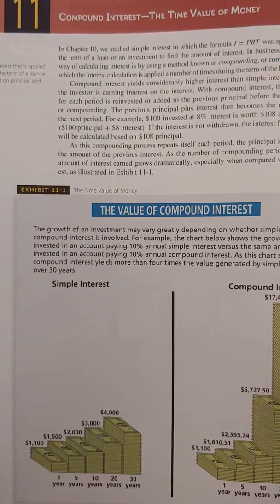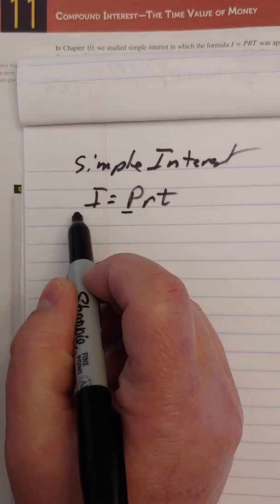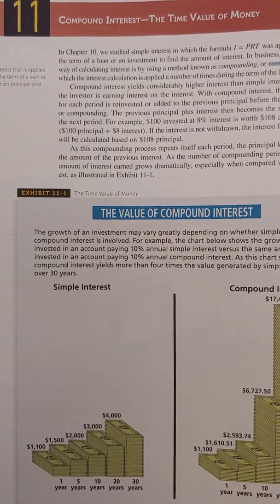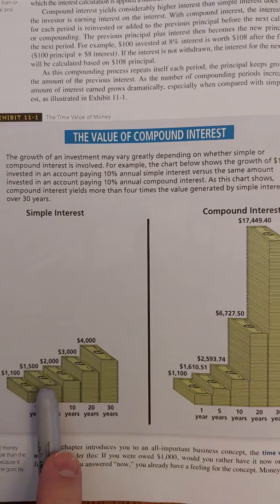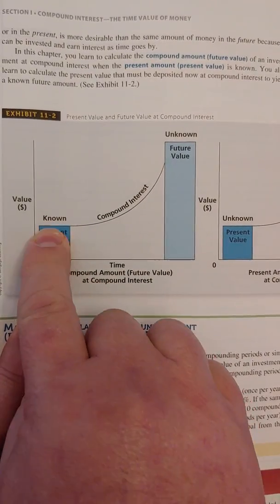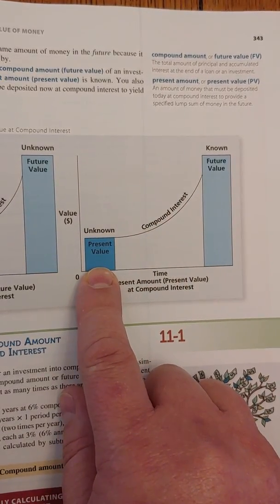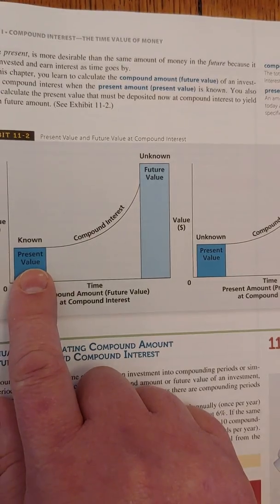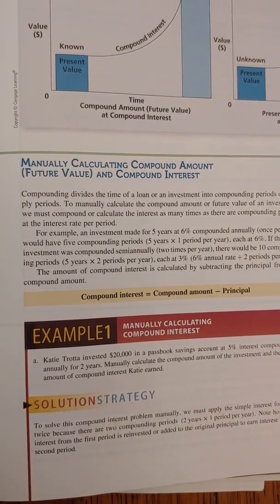Chapter 11 Intro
MAT 218 Chapter 11 Introduction